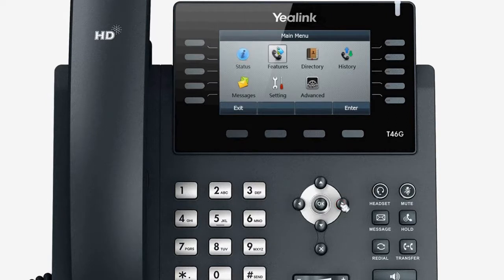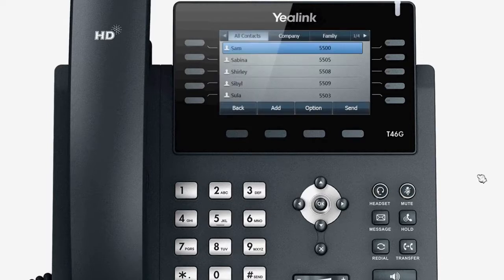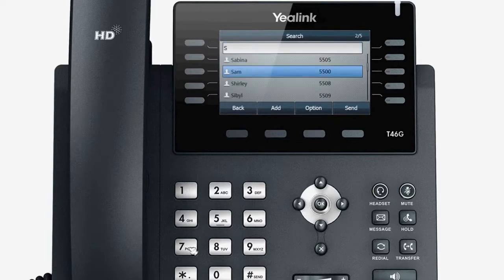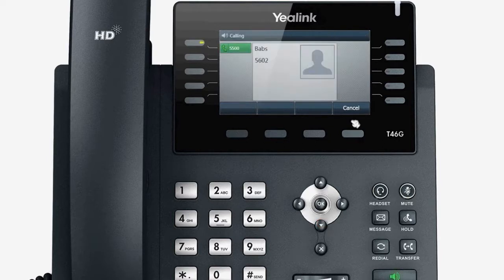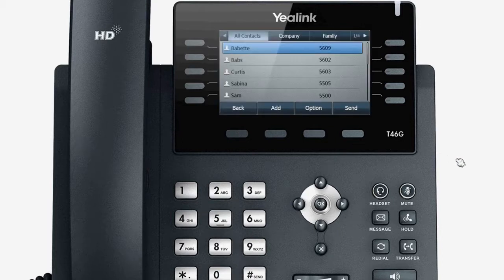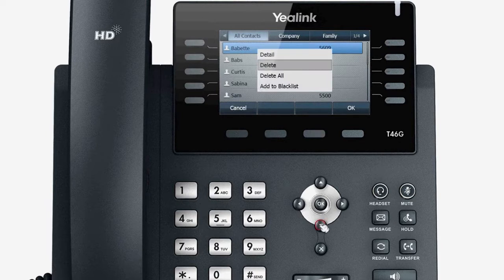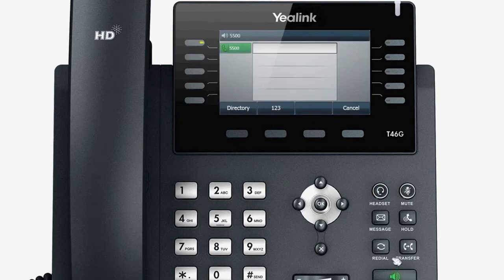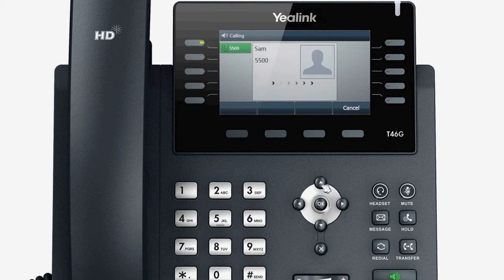G12 Yealink T46G – Calling Contacts from a Local Directory